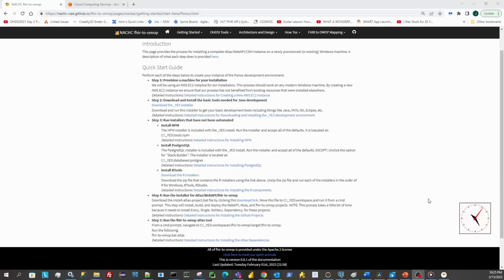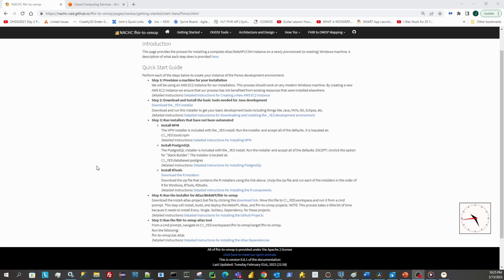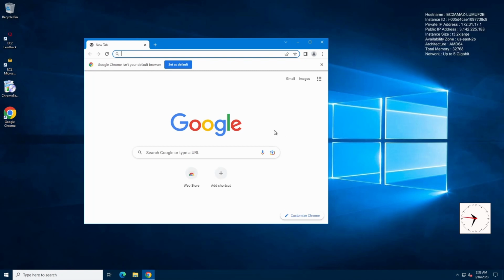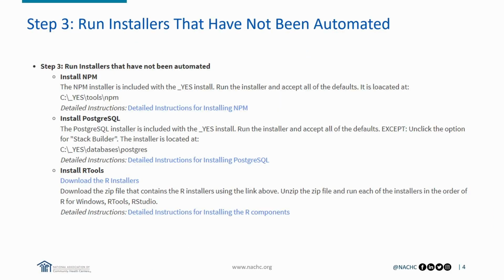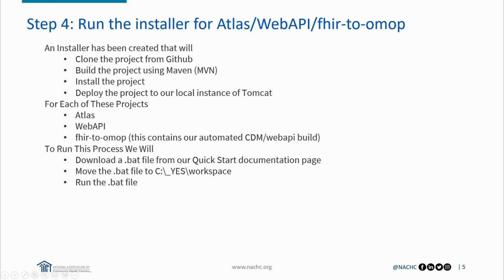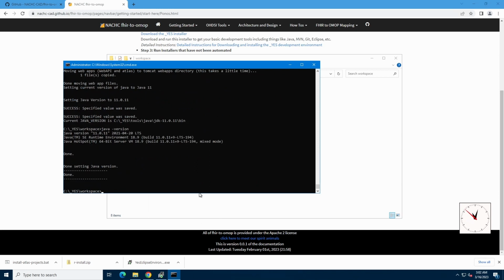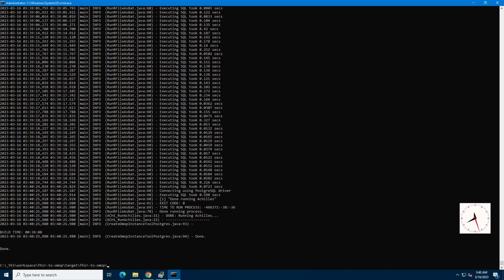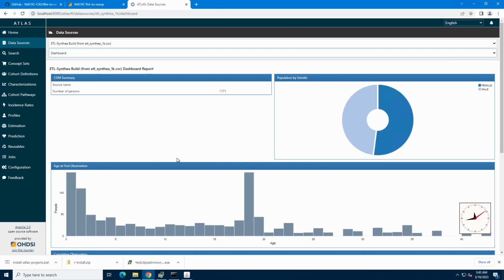Ponos Demo (2023-03-16)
*BE SURE TO SET PLAYBACK TO HD*
Some of the content will be very blurry and unreadable if you do not set the playback resolution to HD. To do this, select the gear icon in the lower right corner of the video, select quality, then select 1080 (HD)

A demonstration of the Ponos process for creating an OHDSI/Atlas/WebAPI/CDM environment.
00:00 - Start
00:15 - What Is Ponos
01:48 - Introduction to the Process
01:48 - Create Host Using AWS EC2
03:31 - Install Basic Software Using _YES
06:05 - Run Third Party Installers (RTools, NPM, PostgreSQL)
07:30 - Install OHDSI Projects from Github
10:45 - Create CDM and Other Dependencies using fhir-to-omop atlas tool
12:47 - Results!

*The Ponos Process*
1.) Provision a machine
2.) Download and run the _YES installer to install basic developer software, etc.
3.) Run the three installers that have not been automated (NPM, RTools, PostgreSQL)
4.) Run the install-atlas-project.bat file to clone, checkout a specific version, build, and deploy Atlas, WebAPI, and the fhir-to-omop tool suite
5.) Run fhir-to-omop to create a CDM and webapi instances and all other dependencies

*Ponos References*
Ponos Quick Start Guide: Use this to do your very own installation

*References for Atlas/WebAPI/CDM Install Guides*
_WebAPI Deployment_
The following are the high-level steps for deploying WebAPI

Install and configure a PostreSQL server, database and users for use when deploying WebAPI:

_Atlas deployment_
The ATLAS setup guide is found here:
The high level steps include